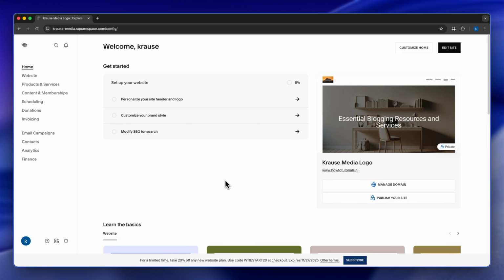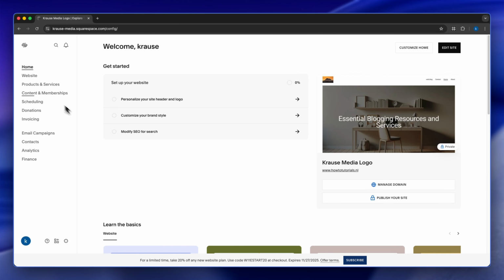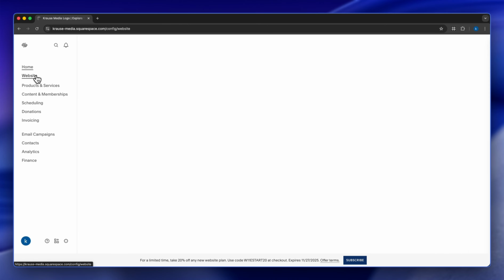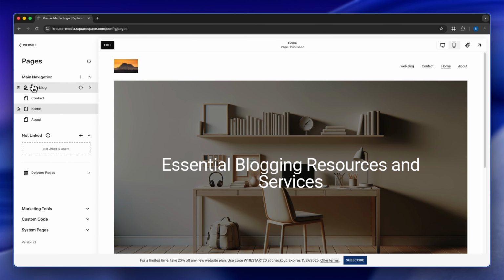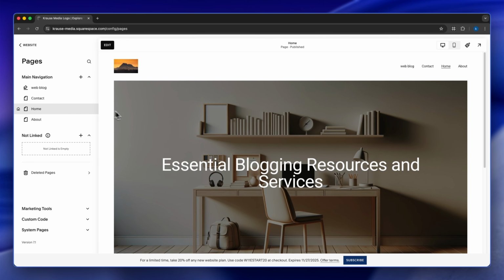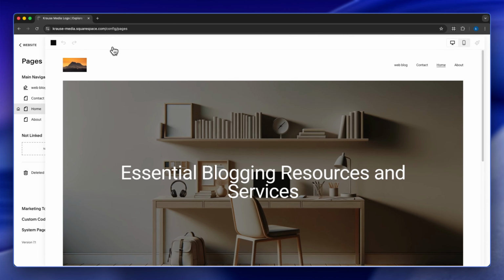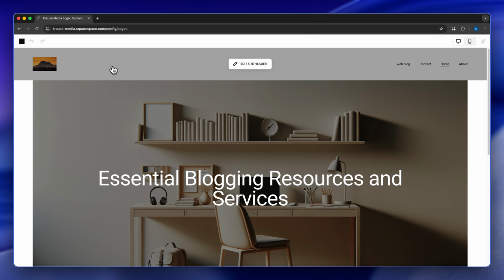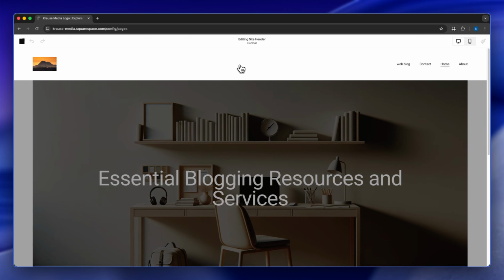How To Edit Header On Squarespace (2026 Updated Tutorial)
Learn how to edit the header on your Squarespace website with detailed steps to enhance your design in this 2026 updated tutorial.